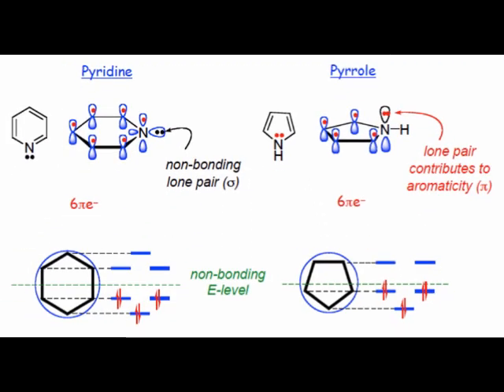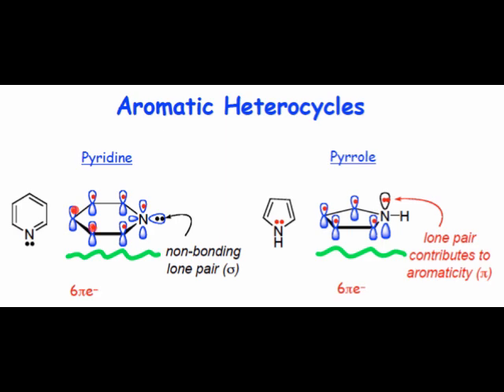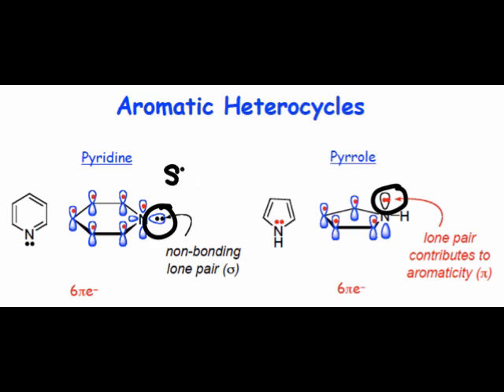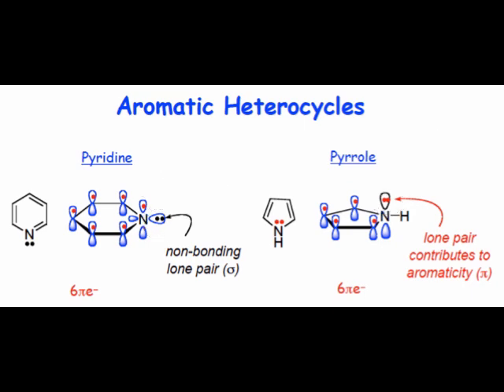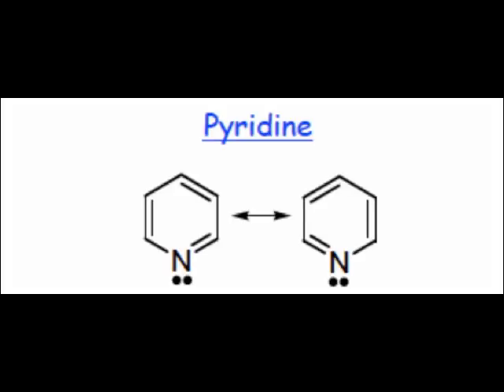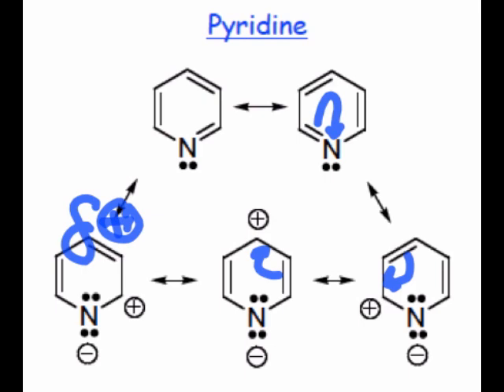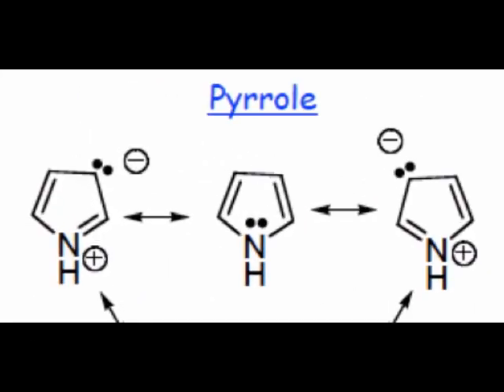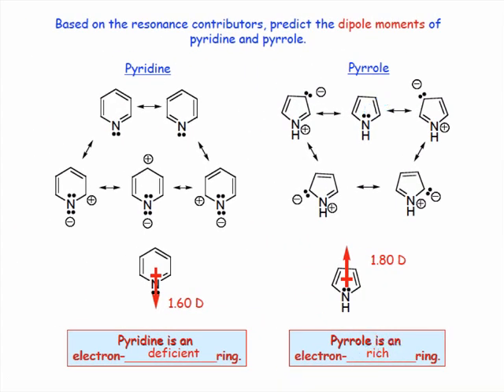Pyridine and Pyrrole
This webcast contrasts two common heteroaromatic compounds, pyridine and pyrrole. In particular, we want to understand why pyridine is considered electron deficient, while pyrrole is considered electron rich.